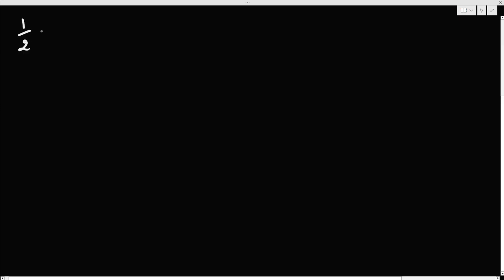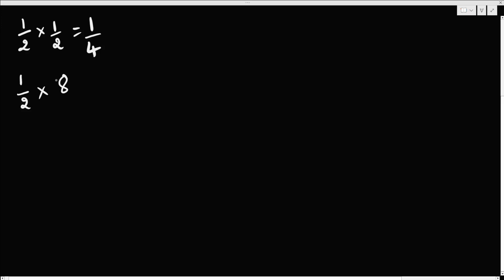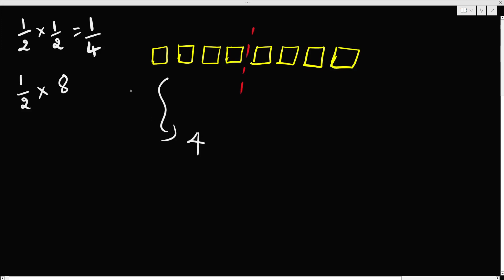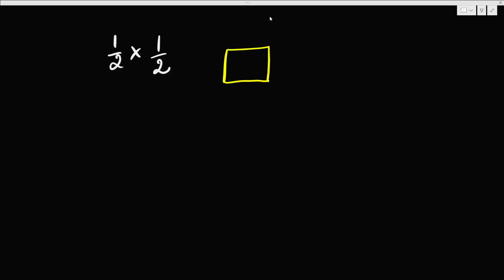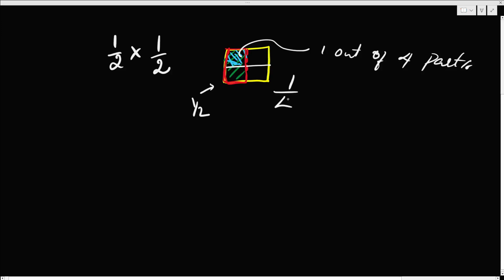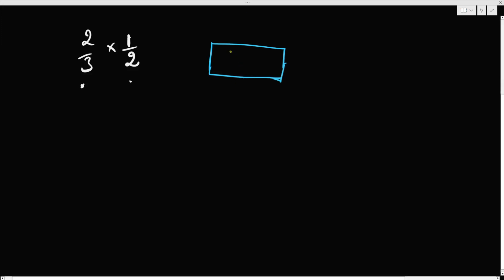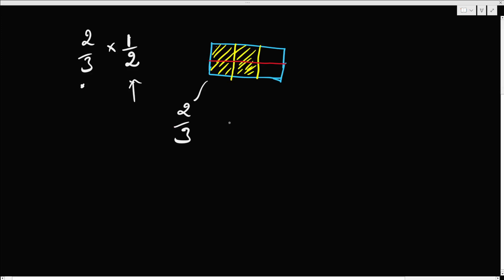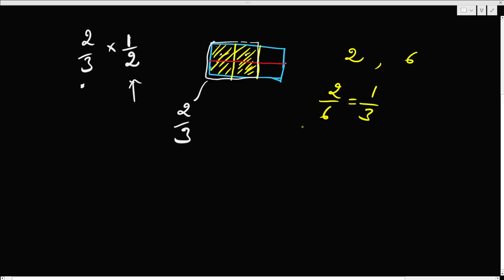Why Multiplying Fractions Makes Numbers Smaller 🤯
Why does multiplication sometimes make numbers smaller?

In this video, we’ll understand the REAL meaning of multiplying fractions using simple visual explanations.

Instead of memorizing formulas, let’s see what fraction multiplication actually means.

Topics covered:
• Why multiplying by fractions makes numbers smaller
• What “taking a fraction of something” means
• Visual explanation of 1/2 × 1/2
• Understanding 2/3 × 1/2 step by step

If fractions always felt confusing, this video will finally make sense.